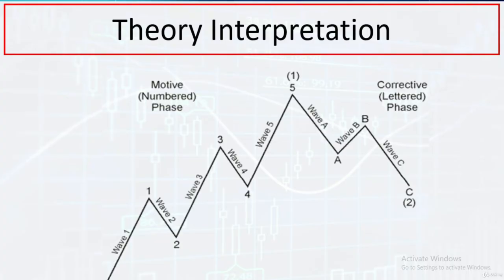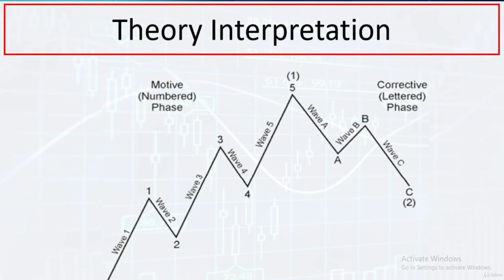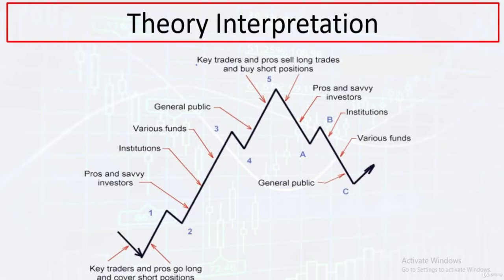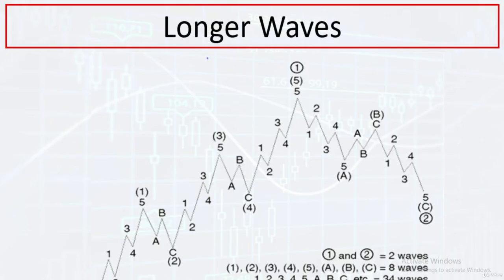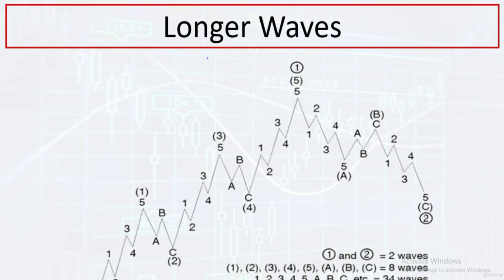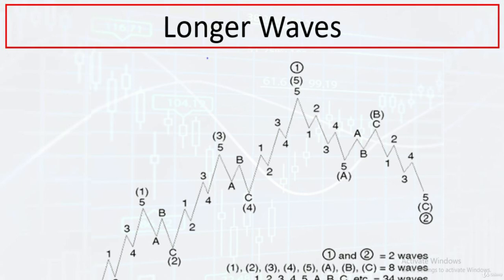21 Elliot Wave & Its Implication Support & Resistance